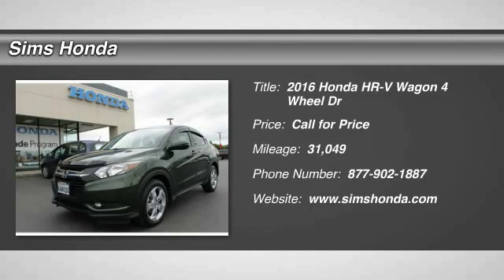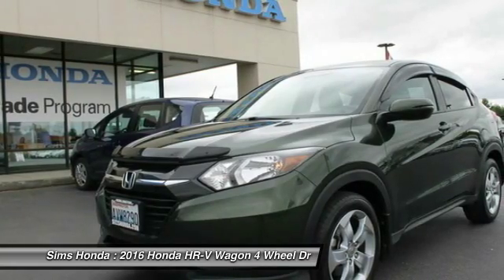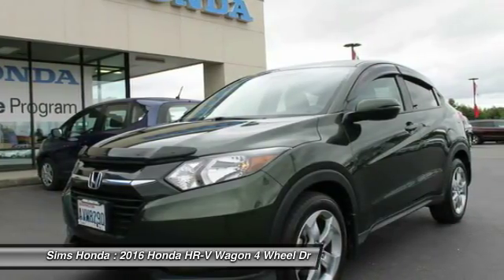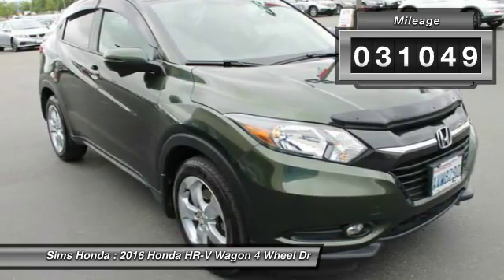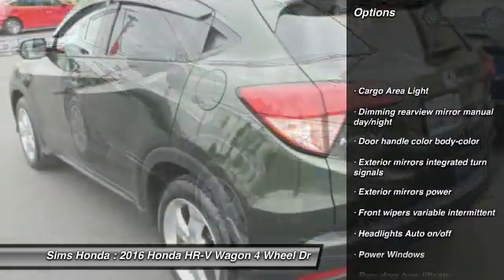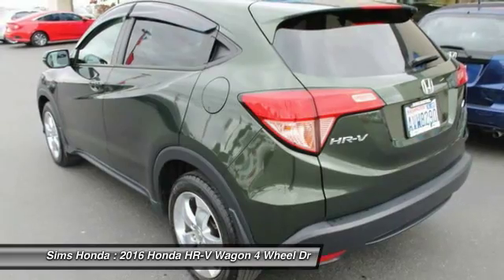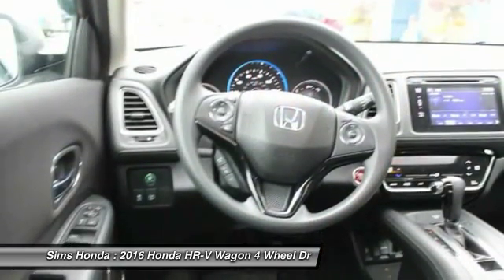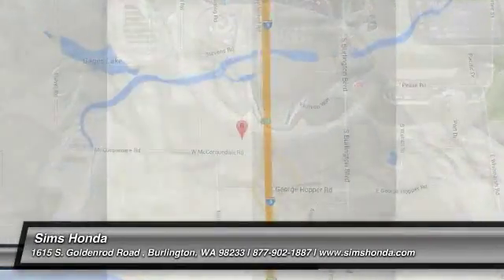2016 Honda HR-V Burlington WA 9546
2016 Honda HR-V EX

Sims Honda
1615 S. Goldenrod Road

Don't miss this 2016 Honda. Make a great choice today with this must-have wagon. Learn more about this wagon by contacting the dealership today and complete your driving dreams.